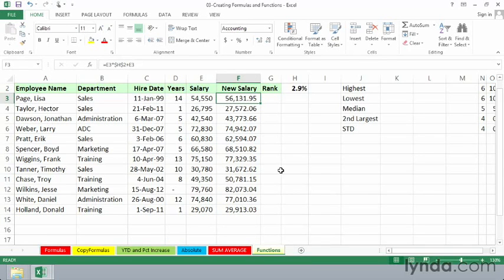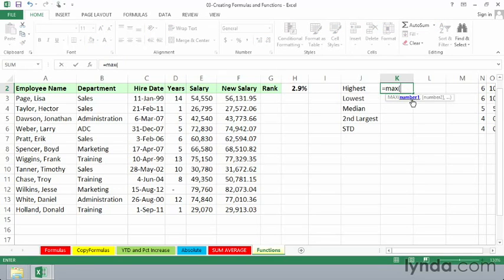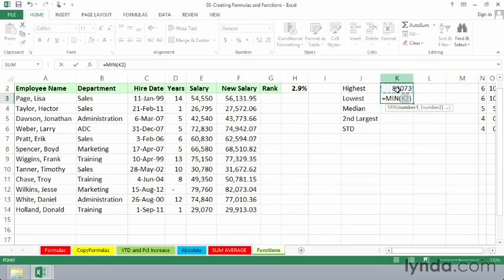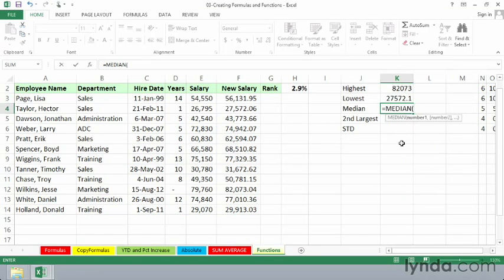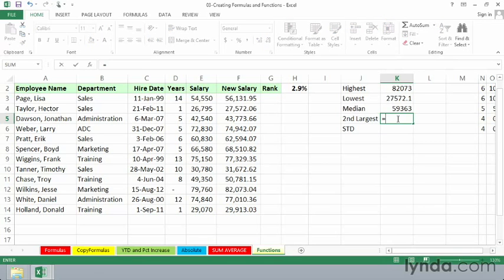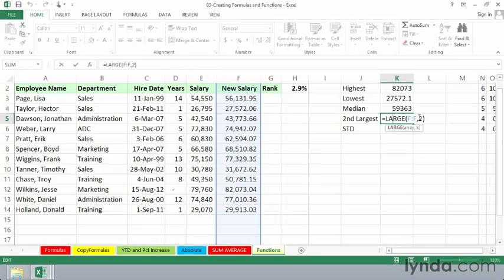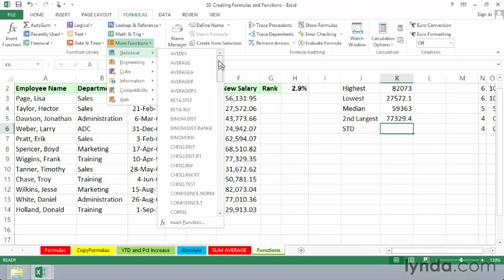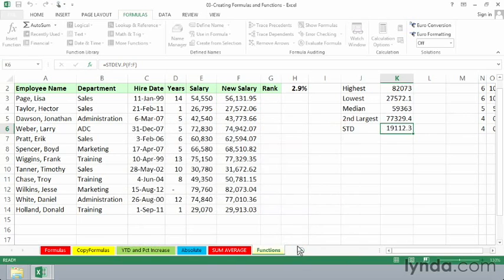Excel Tutorials 2013 | Other FunctionsExcel Formulas and Functions